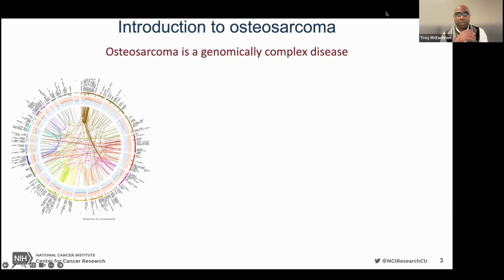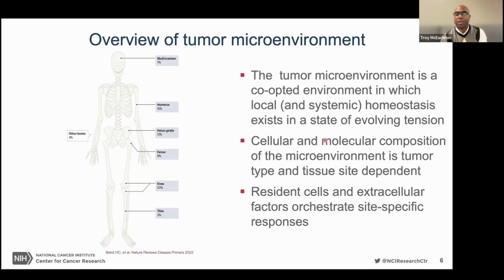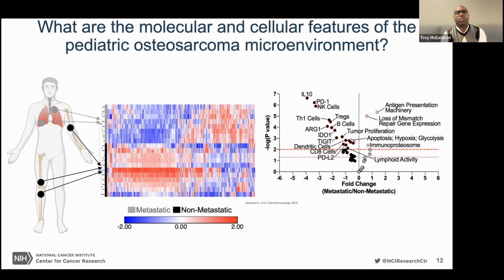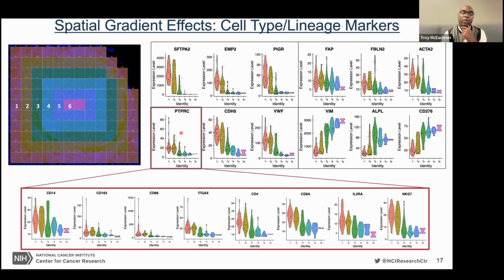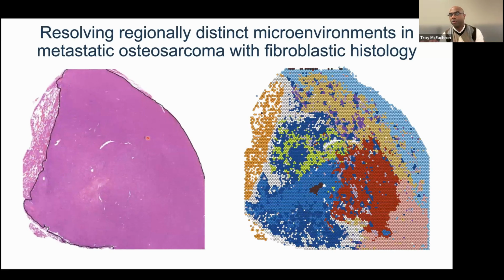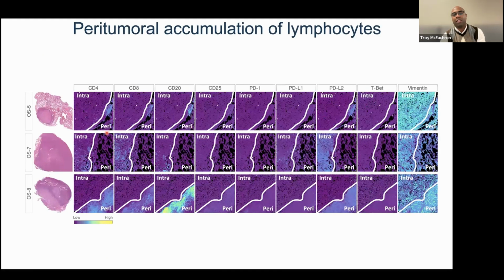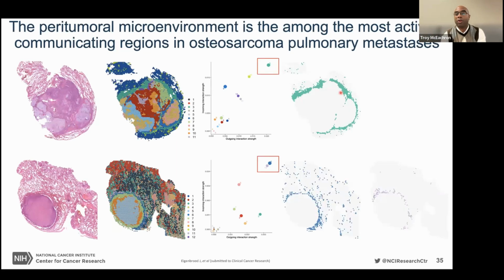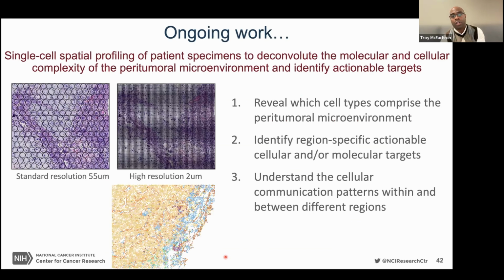Molecular and cellular deconstruction of metastatic osteosarcoma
Dr. Troy McEachron joined us on OsteoBites to discuss the molecular and cellular deconstruction of metastatic osteosarcoma. Immunotherapy holds great promise for a subset of patients whose tumors respond to this innovative and remarkable approach. The therapeutic benefit for patients with osteosarcoma has been largely underwhelming, prompting clinical, translational, and basic scientists to ask why. Dr. McEachron's laboratory is focused on understanding the oncogenic and immunoregulatory mechanisms within the metastatic osteosarcoma microenvironment and how they impact therapeutic efficacy. He discusses his lab's current work in using various -omic technologies to deconstruct metastatic osteosarcoma.

Dr. McEachron earned his doctorate in Molecular and Cellular Pathology from the University of North Carolina at Chapel Hill in 2011. He completed postdoctoral fellowships at St. Jude Children’s Research Hospital and at the Translational Genomics Research Institute. In 2016, Dr. McEachron joined the faculty of the Keck School of Medicine at the University of Southern California as an Assistant Professor in the Department of Translational Genomics (primary appointment) and the Department of Pediatrics (secondary appointment). Dr. McEachron joined the Pediatric Oncology Branch of the National Cancer Institute in 2021 where he leads the Integrated Solid Tumor Biology Section. The major focus of his laboratory is to molecularly dissect the microenvironment of pediatric metastatic osteosarcoma to better understand the biology of metastatic disease and identify therapeutically actionable targets.